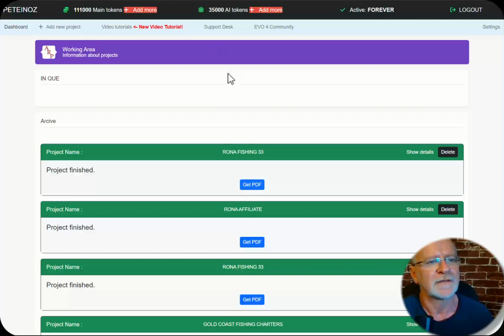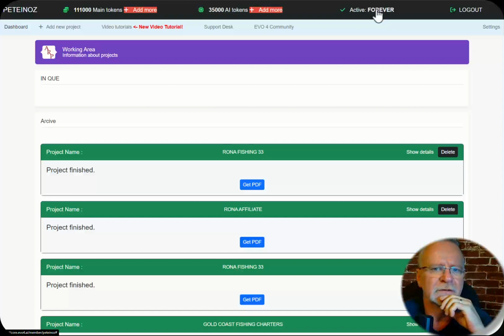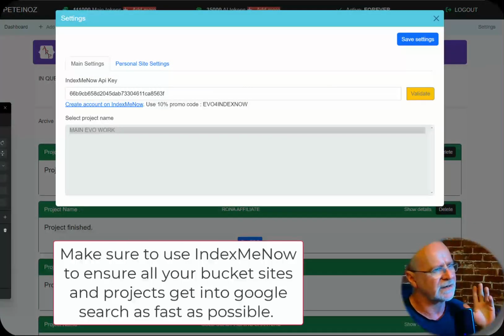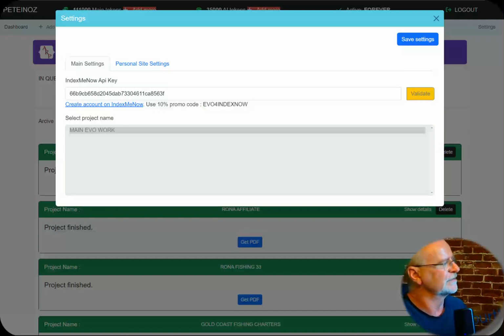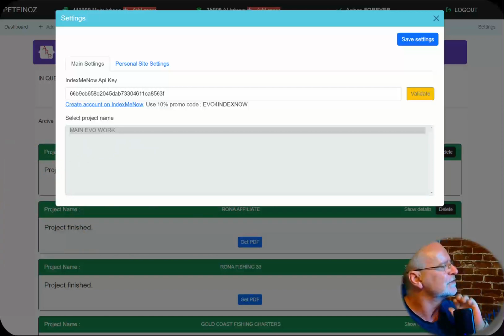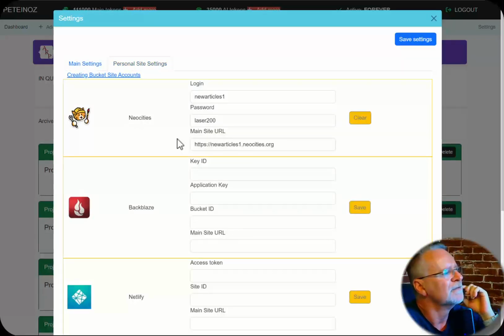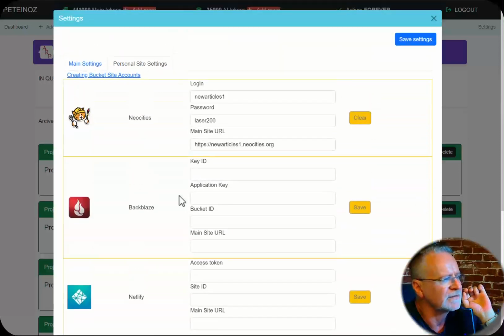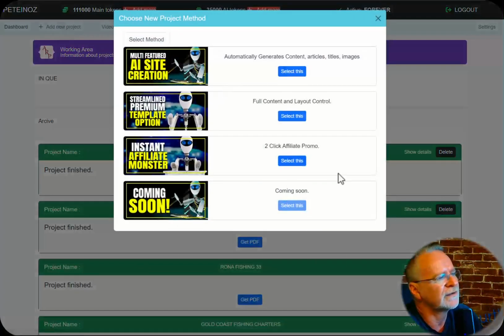EVO 4 Getting Started Tutorial Video February 2024.